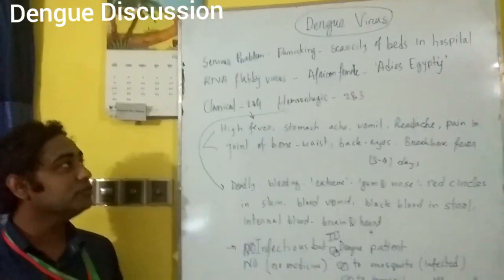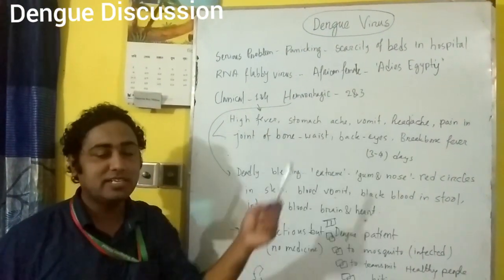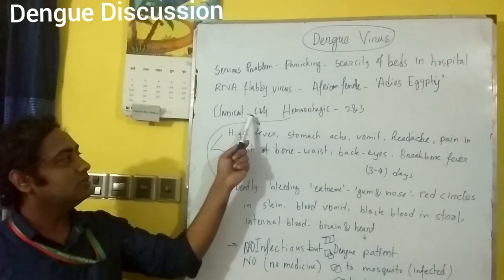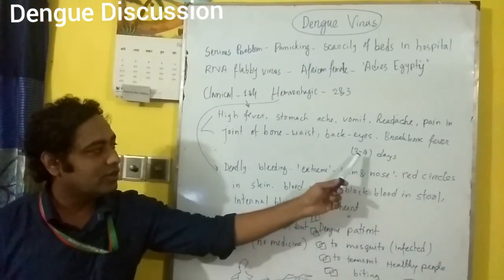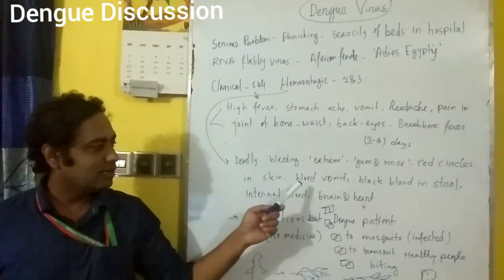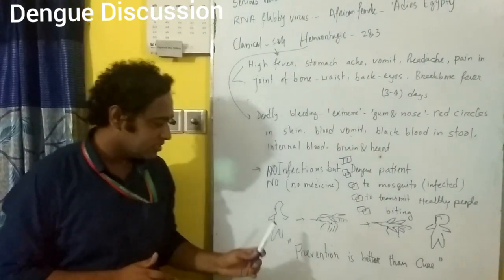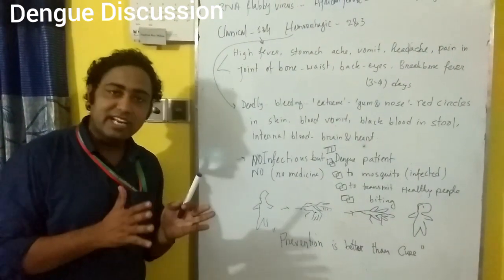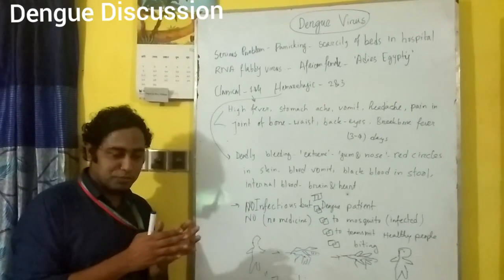Dengue -Key Ideas on Dengue || English Lesson ||Dangerous Dengue Virus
Dengue fever, also known as breakbone fever, is a mosquito-borne infection that can lead to a severe flu-like illness. It is caused by four different viruses and spread by Aedes mosquitoes.

Symptoms range from mild to severe. Severe symptoms include dengue shock syndrome (DSS) and dengue hemorrhagic fever (DHF). These usually require hospitalization.

There are currently no vaccines. The best method of prevention is to avoid mosquito bites. Treatment is possible if diagnosis occurs before the patient develops DSS or DHF.

The Centers for Disease Control and Prevention (CDC) estimate that 400 million people are infected each year.

Dengue fever is rare in the United States (U.S.), but around 100 cases are reported each year, mostly among people traveling from outside the country. Outbreaks have occurred in Texas, Florida, and Hawaii.

Fast facts on Dengue fever
Here are some key points about dengue fever. More detail is in the main article.
Dengue is transmitted by the mosquitoes Aedes aegypti and Aedes albopictus, which are found throughout the world.
Around 2.5 billion people, or 40 percent of the world's population, live in areas where there is a risk of dengue transmission.
Dengue is endemic in at least 100 countries in Asia, the Pacific, the Americas, Africa, and the Caribbean.
Symptoms usually begin 4 to 7 days after the mosquito bite and typically last 3 to 10 days.
Effective treatment is possible if a clinical diagnosis is made early.
Mosquitoes spread dengue fever.
Symptoms vary depending on the severity of the disease.

Mild dengue fever

Symptoms can appear up to 7 days after being bitten by the mosquito that carries the virus.

They include:

aching muscles and joints
body rash that can disappear and then reappear
high fever
intense headache
pain behind the eyes
vomiting and feeling nauseous
Symptoms usually disappear after a week, and mild dengue rarely involves serious or fatal complications.

Dengue hemorrhagic fever

At first, symptoms of DHF may be mild, but they gradually worsen within a few days. As well as mild dengue symptoms, there may be signs of internal bleeding.

A person with Dengue hemorrhagic fever may experience:

bleeding from the mouth, gums, or nose
clammy skin
damage to lymph and blood vessels
internal bleeding, which can lead to black vomit and feces, or stools
a lower number of platelets in the blood
sensitive stomach
small blood spots under the skin
weak pulse
Without prompt treatment, DHF can be fatal.

Dengue shock syndrome

DSS is a severe form of dengue. It can be fatal.

Apart from symptoms of mild dengue fever, the person may experience:

intense stomach pain
disorientation
sudden hypotension, or a fast drop in blood pressure
heavy bleeding
regular vomiting
blood vessels leaking fluid
Without treatment, this can result in death.